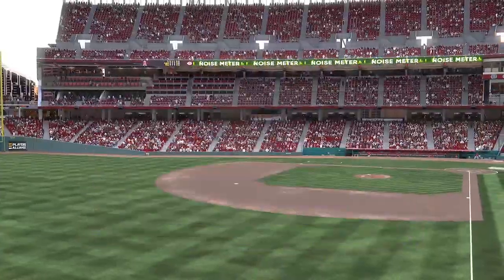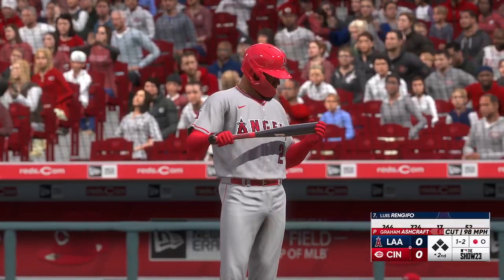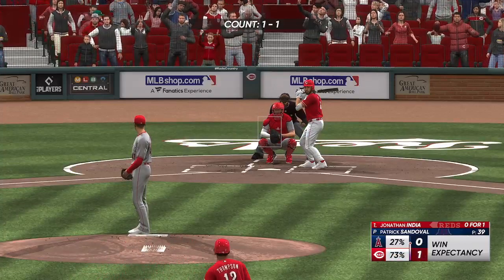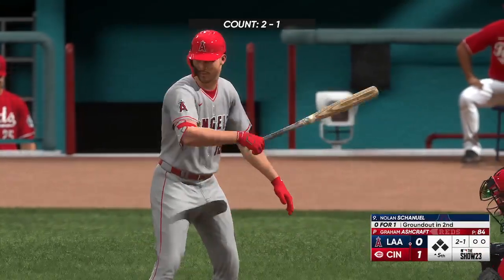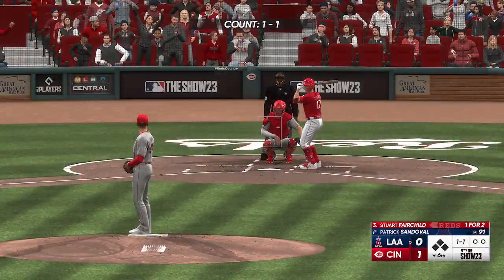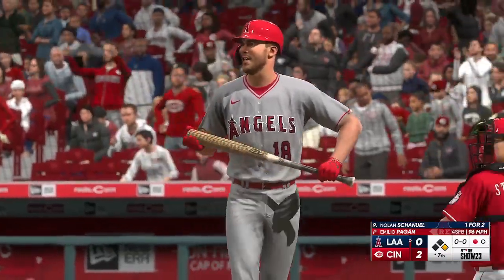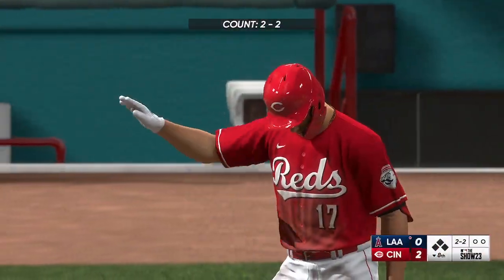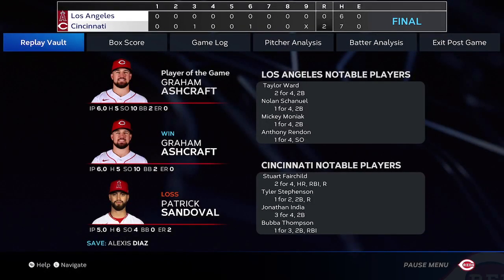MLB 23 The Show LA Angels at Cincinnati Game 2